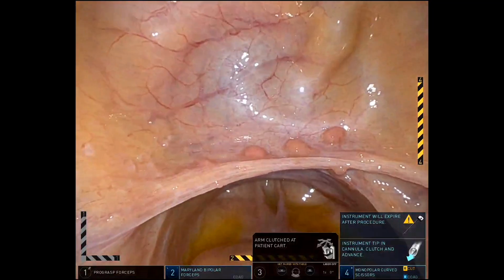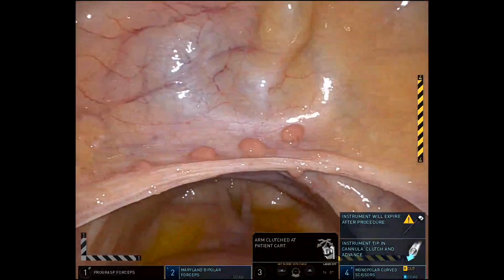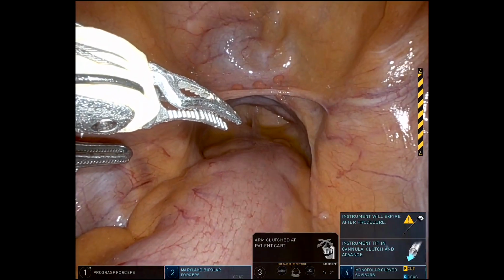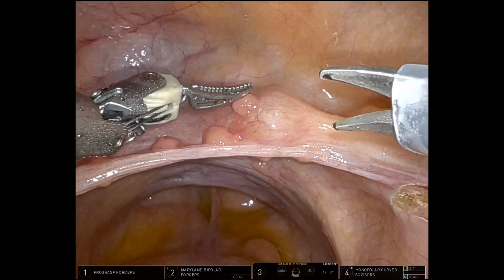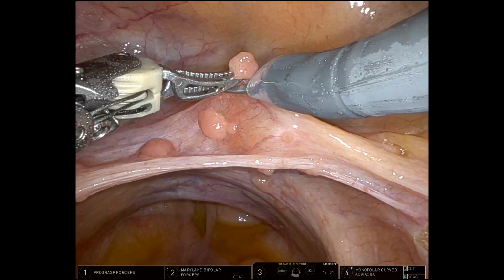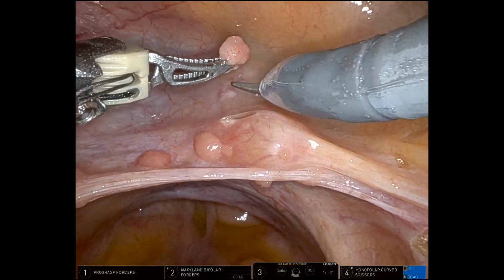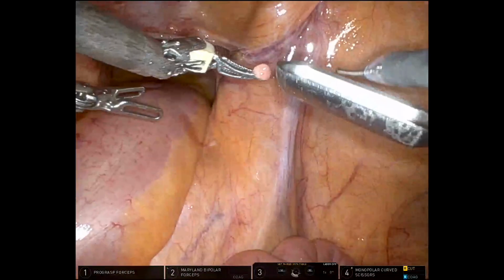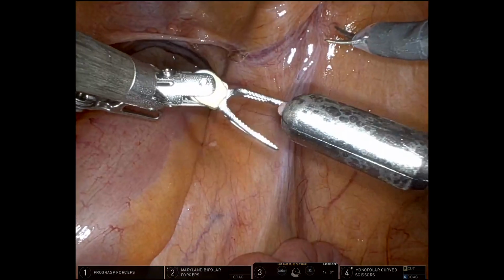Case Challenge: Radical Prostatectomy on a Middle-Aged Man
Watch Edward Schaeffer, MD, PhD, discuss his case challenge about a middle-aged man diagnosed with prostate cancer and elected to undergo a radical prostatectomy.